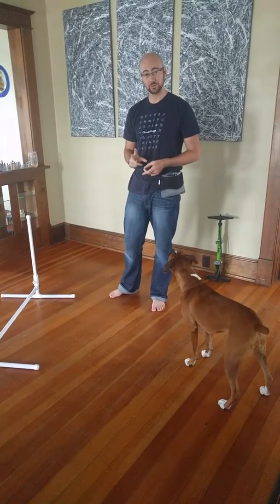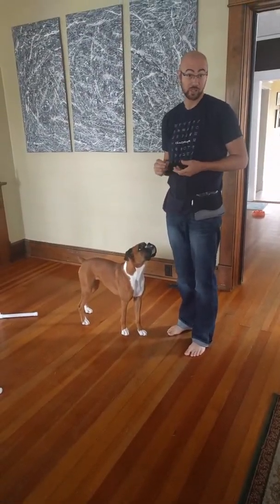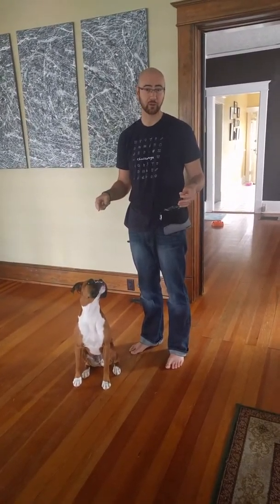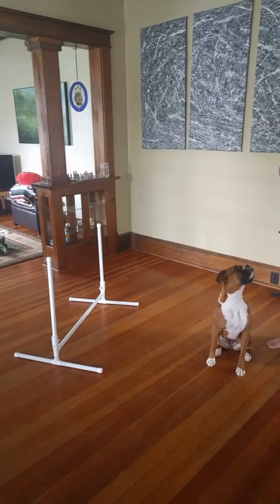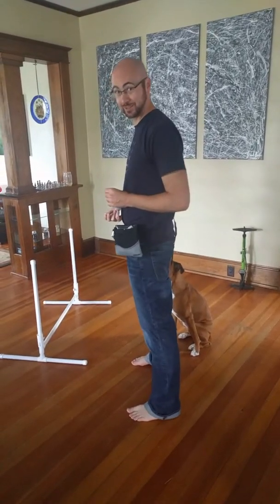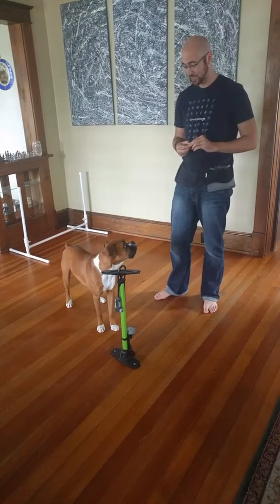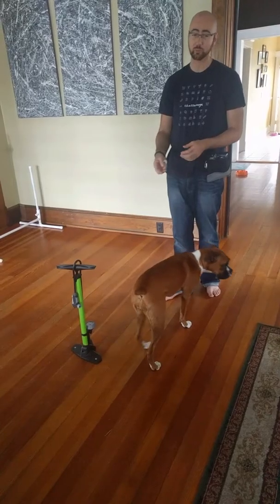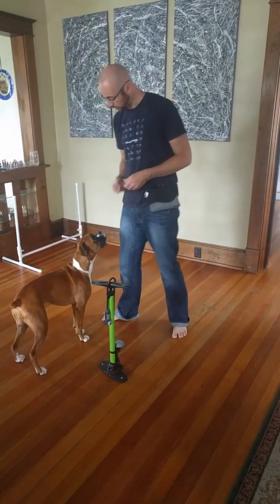Puppy Agility, Week 2: Rear End Awareness and One-Jump Exercise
Chattanooga Obedience Club, Puppy Agility week 2 homework. Teach your dog to cross different surfaces, find their back legs. Then on to the "jumps".